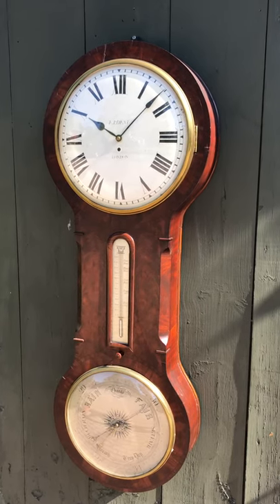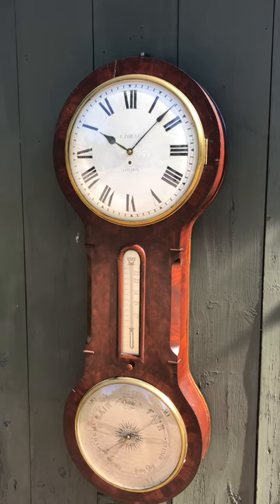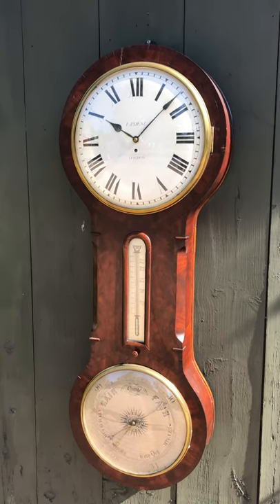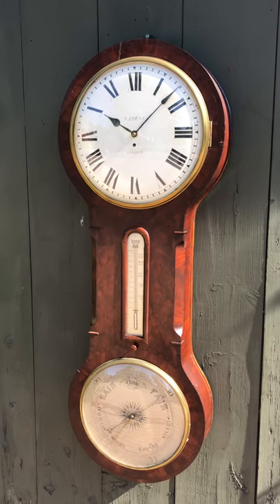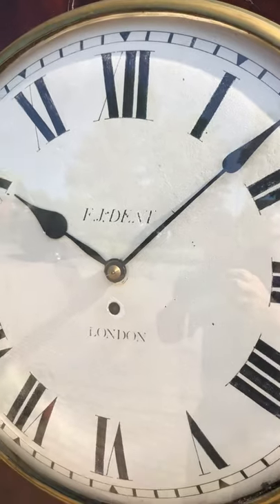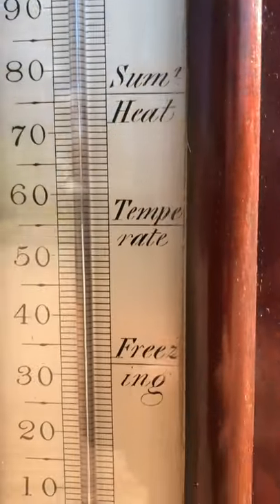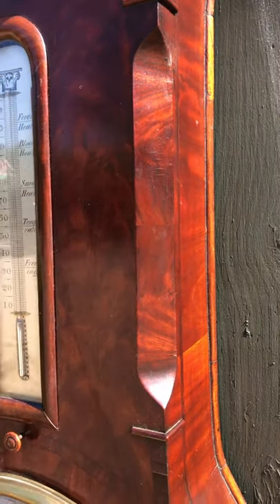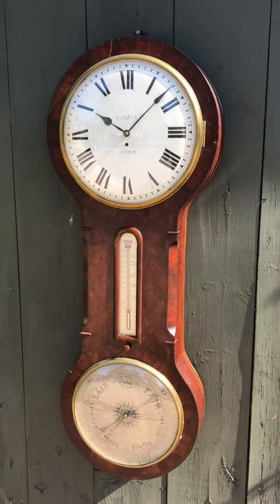Edward John Dent clock/barometer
Edward Dent clock/barometer made in London circa 1840This wall clock-barometer combination was made circa 1840 by Edward J. Dent of London, who was Watchmaker to the Queen and then Clockmaker to the King. Edward Dent is best remembered for being awarded the contract to build the great Westminster Clock, now popularly referred to as ‘Big Ben.’ Edward Dent died in 1853, and his business was inherited and split between his two stepsons, Frederick and Richard Rippon, on the condition that they took their stepfather’s family name. Frederick took over management of the firm's shops at the Royal Exchange and the Strand, while Richard inherited the Cockspur Street shop.

It is unusual to find this impressive wall clock and barometer combination constructed at such a large scale. The case is approximately 55 inches long, 21 inches wide, and 5 inches deep. This is the second example we've owned in over 50 years in business, and we've seen one other example displayed in Europe. Clocks of this scale may have been specifically ordered for a public place for all to observe.

The case is veneered in figured mahogany, featuring vibrant grain patterns. The design is a figure-eight-shaped form with canted waist corners and extensive cross-banding throughout. The painted iron dial is a convex form and measures approximately 16 inches in diameter. The time ring is formatted with closed minute rings and large Roman-style hour numerals. It is signed in the middle section, “E. J. DENT / LONDON.”

In the middle section of the case is a thermometer. The faceplate is brass and has been treated with a silver wash. It is formatted with a scale engraved with the following benchmarks, “Fever -Heat, Blood – Heat, / Sumr – Heat, / Tempe - rate/ and Freez – ing.” These are all important markers on the thermometer scale. Their numerical values are also included here and range from 5 degrees to a high of 126 degrees. Additional decorative engravings frame the thermometer.

The lower section features a barometer dial that measures approximately 14 inches. This dial is also brass and has been finished in a silver wash. This dial is calibrated from 28" to 31", engraved with weather indications. The center is decorated with a fancy compass star. Two hands are centered here. The longer of the two is the pointer for the barometer. This provides actual time positions of the instrument's reads. The smaller brass hand is fixed. It is manually adjusted by the observer. This is done by turning the wooden knob below the thermometer. Set this hand at the current reading, and when you return, you will know if the hand behind it has moved. This movement will reflect a change in the weather. The barometer is operated by a glass J-tube mounted inside the case.

This clock is powered by a quality brass single spring fusee movement. It is designed to run 8-days on full wind.